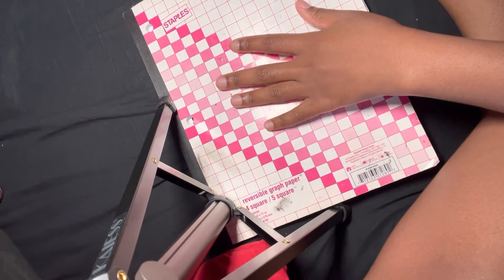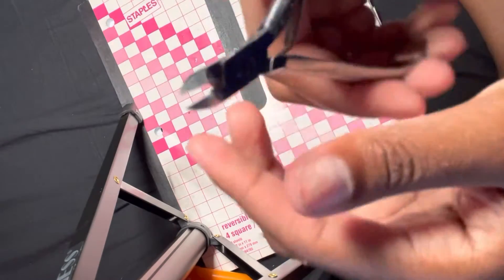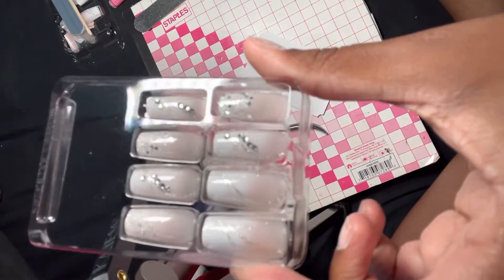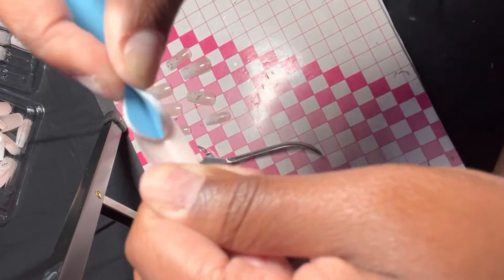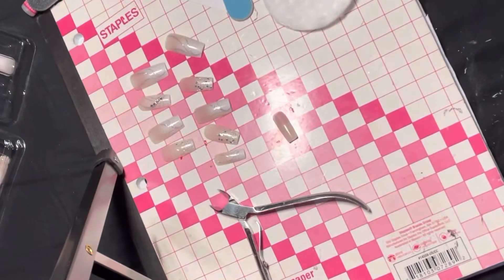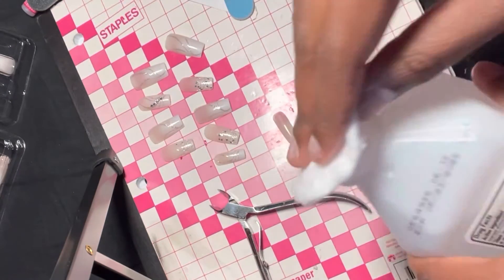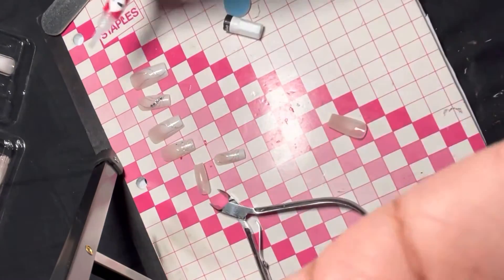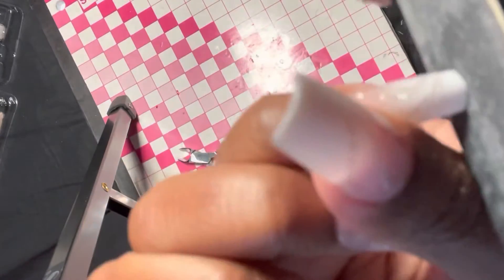Press On Nail Tutorial For Beginners| Kiss Press On Nails